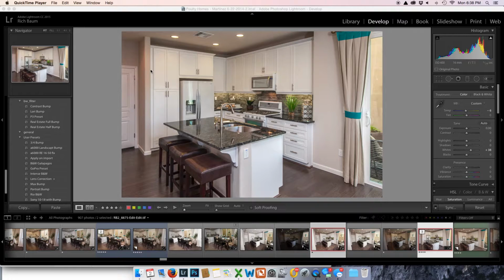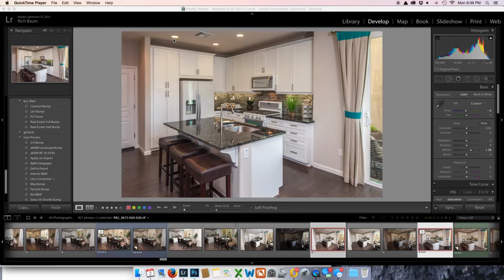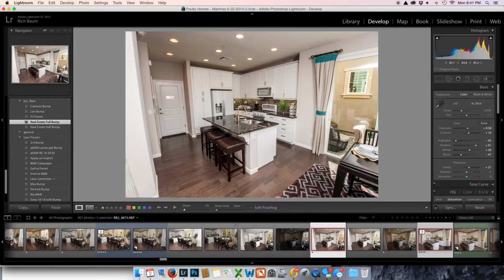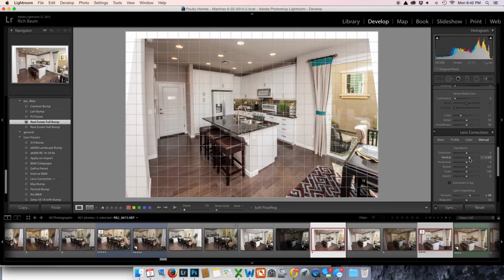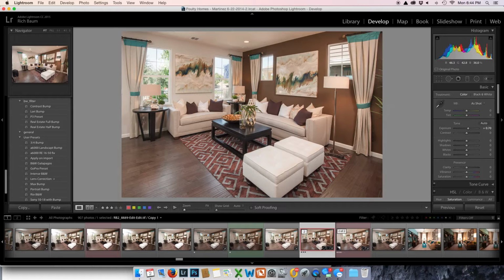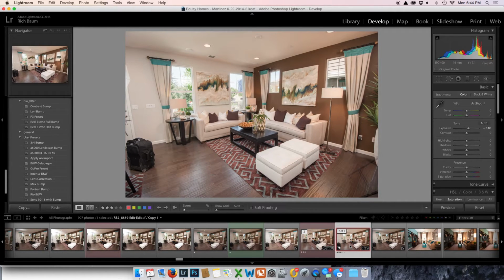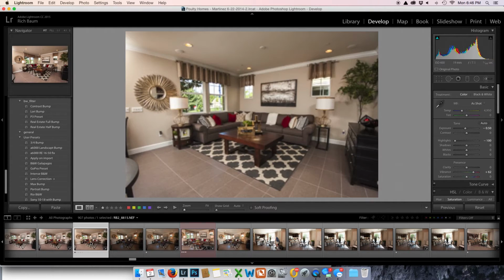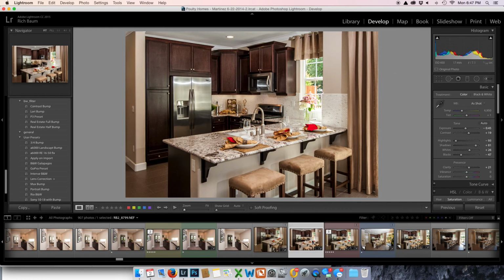Fake Tilt Shift #1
A short tutorial on how to get the "Tilt Shift" look without using a tilt shift.. Please remember, its always better to use an actual tilt shift lens for this but until you can afford the luxury of an actual tilt shift lens this will do the trick..